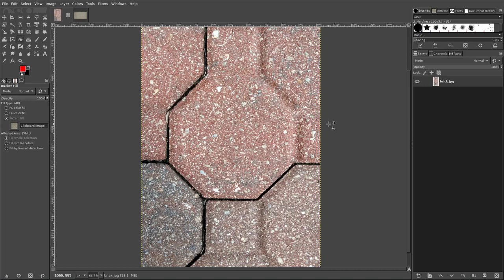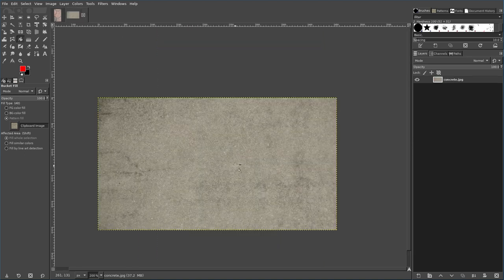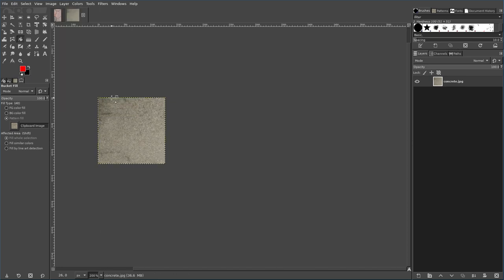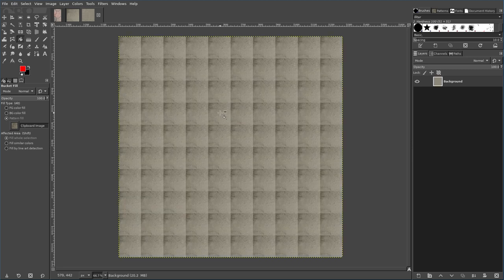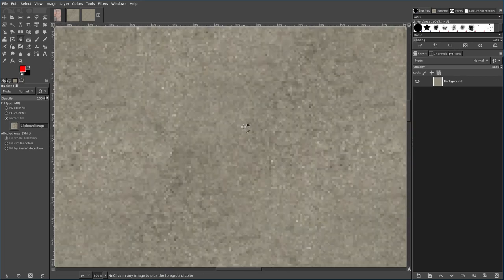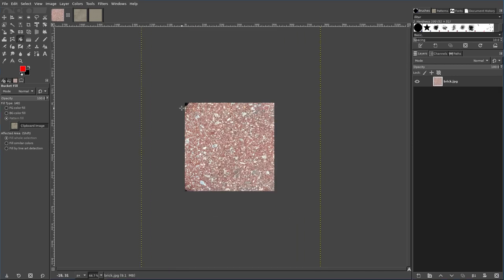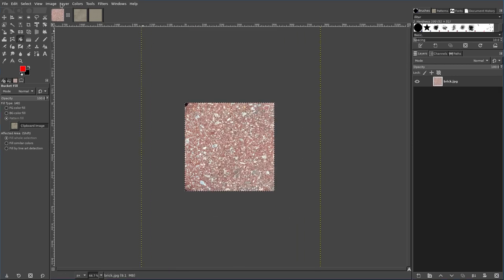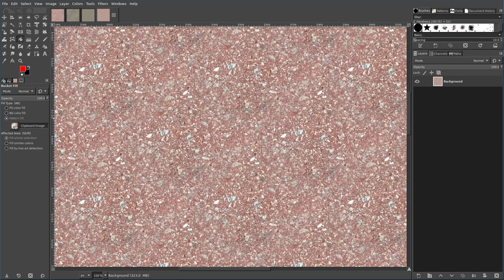Seamless Textures in GIMP